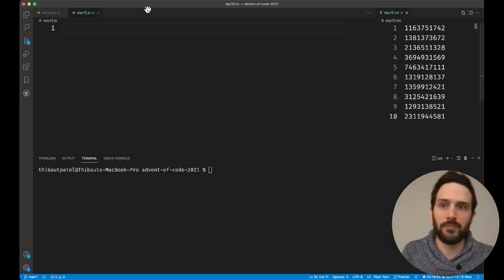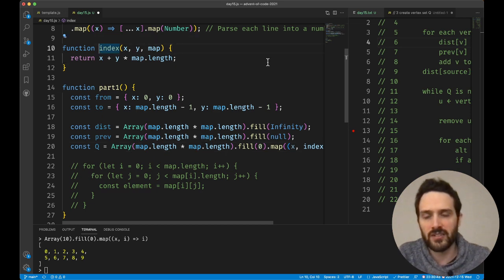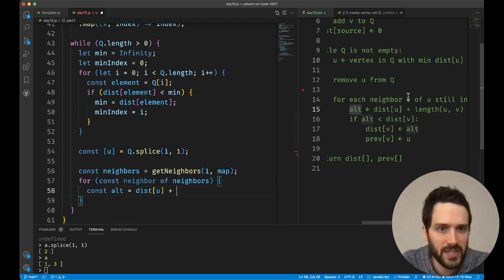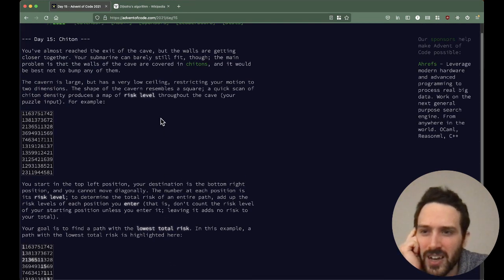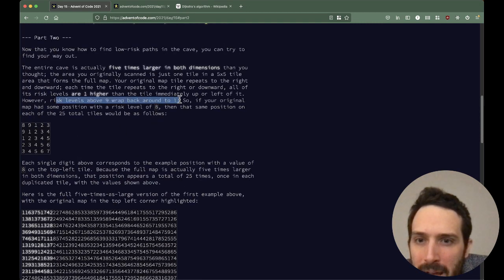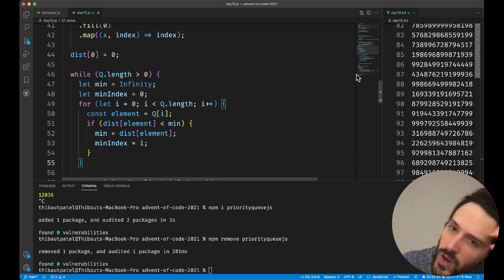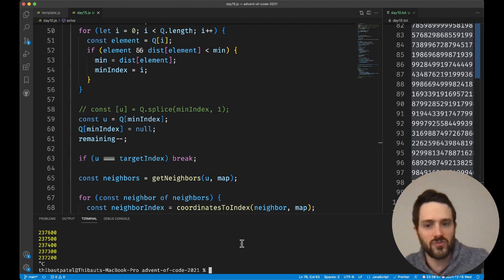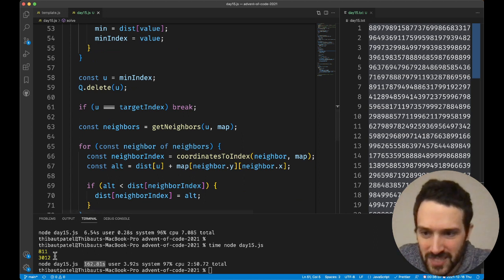Solving day 15 of Advent of Code 2021 in JavaScript